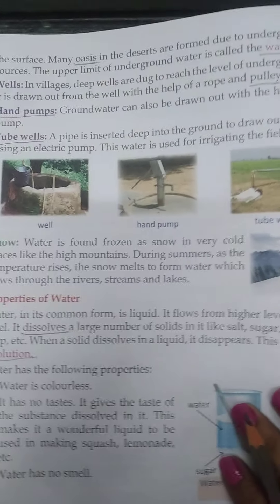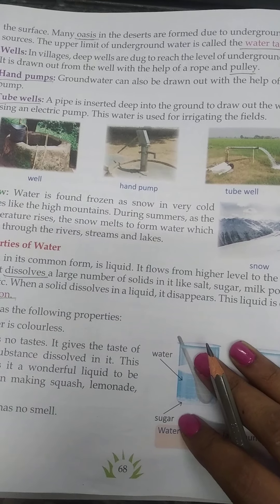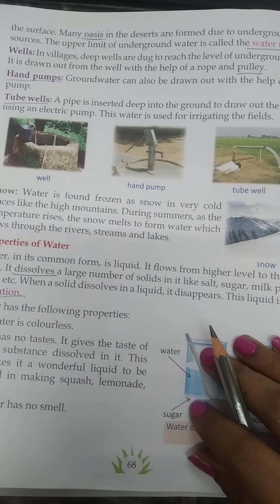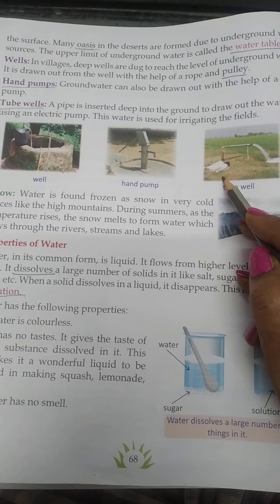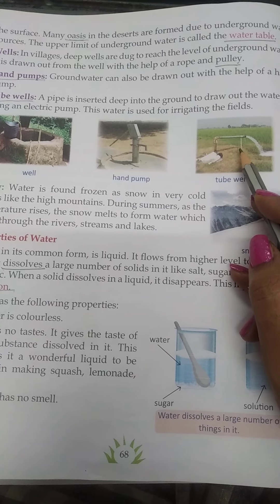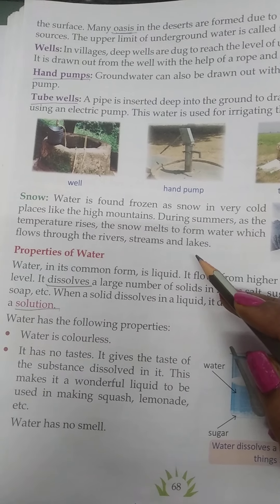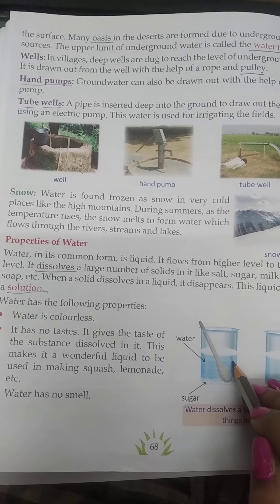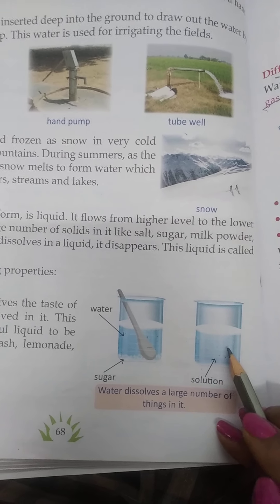Class 3rd Science Ch 9 Part 1